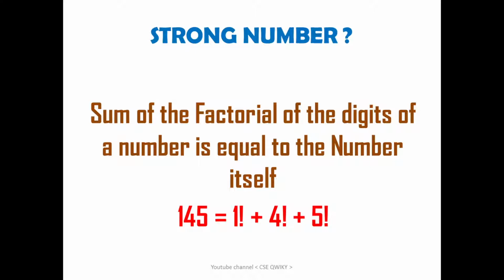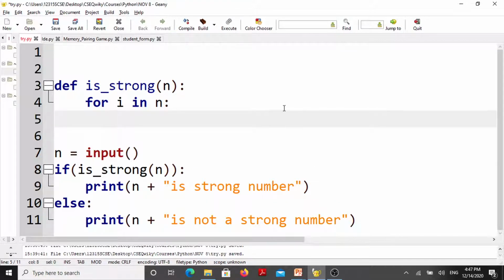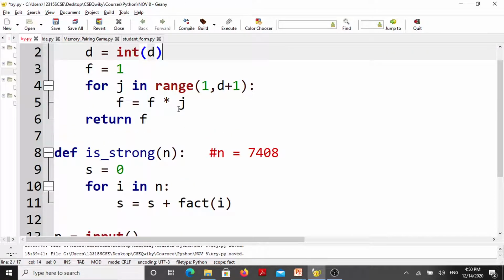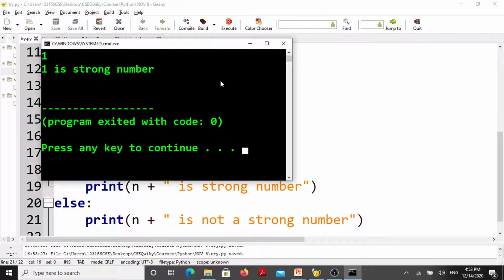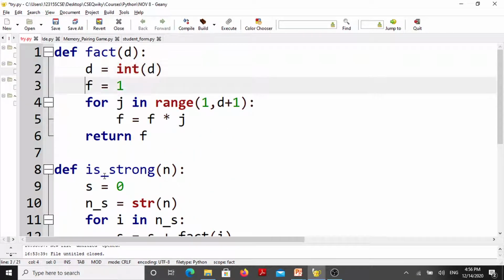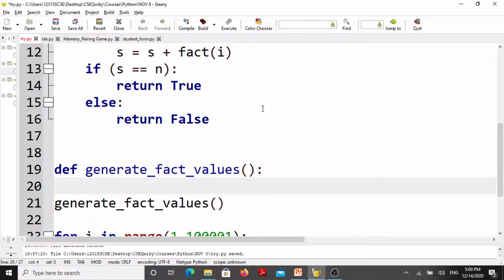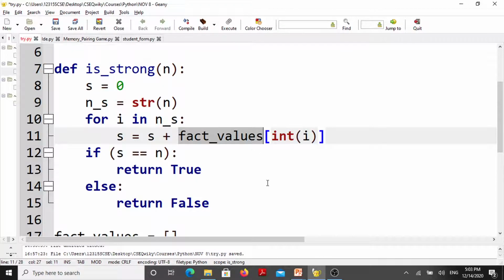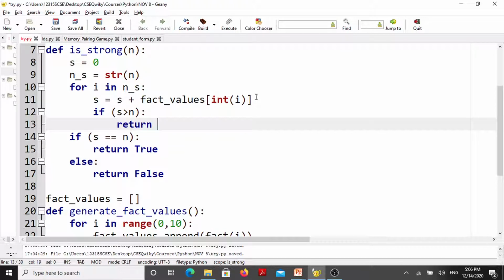Python || Strong Number || Code Demonstration